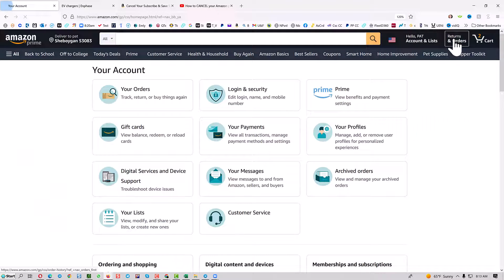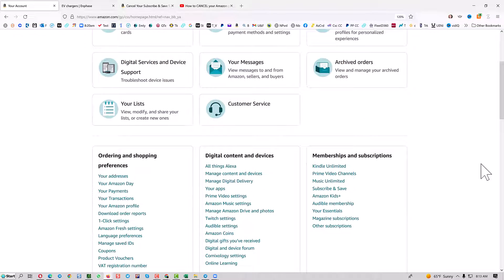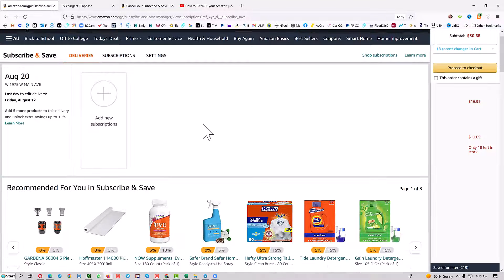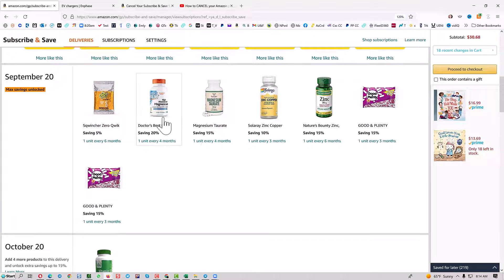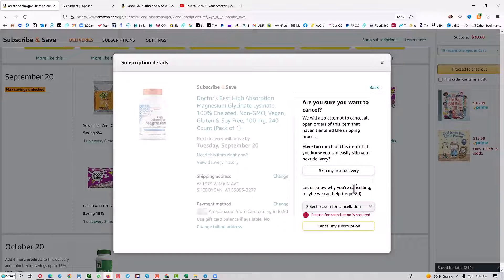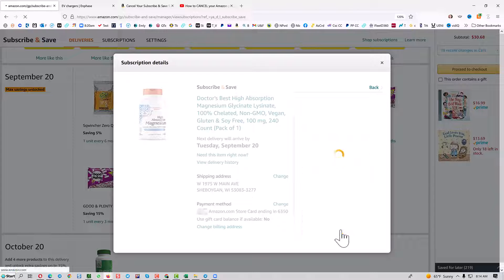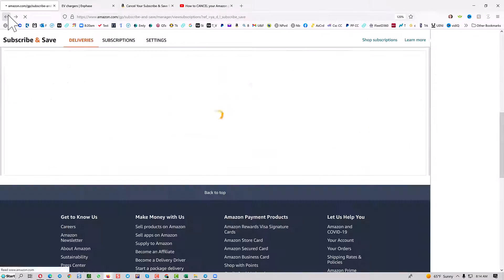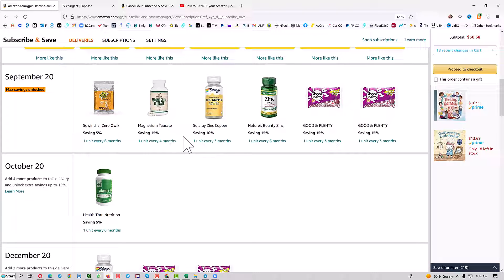Amazon CancelSubscribe and Save 8.10.22